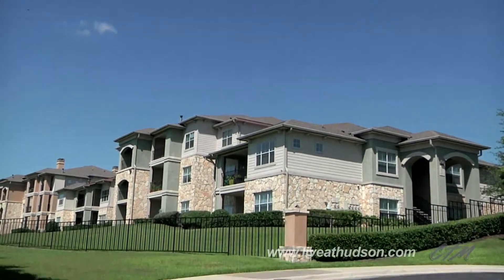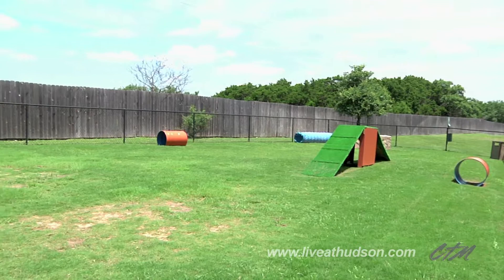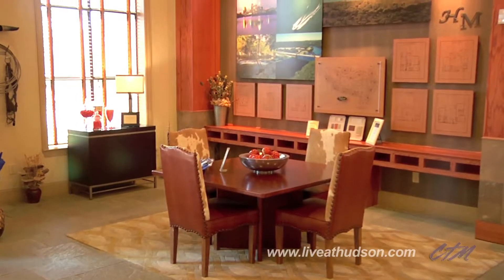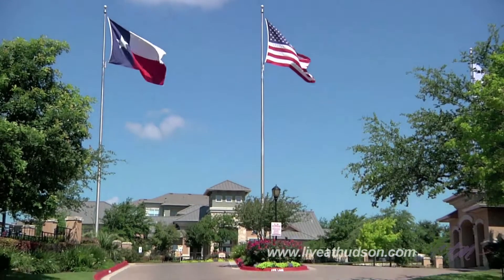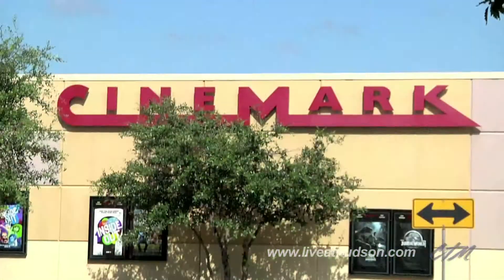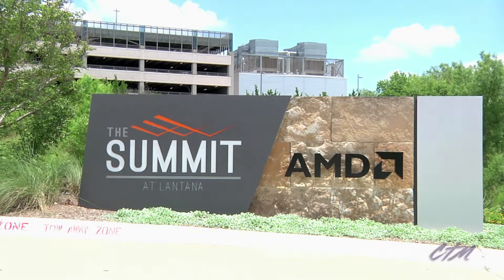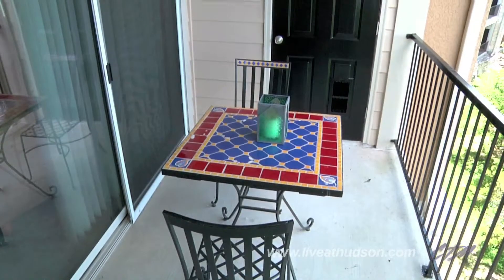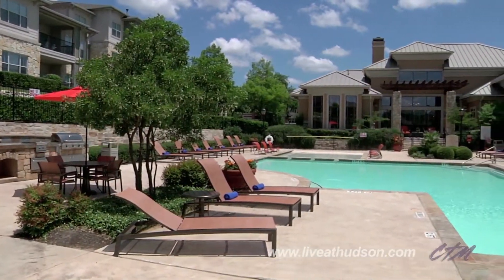Hudson Miramont | Austin TX Apartments | Hudson Asset Holdings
Austin Apartments For Rent | Hudson Miramont
Hudson Asset Holdings

A secluded Hill Country address meets Austin?s modern lifestyle at Hudson Miramont.  Tucked away from the noise of the city, this quiet community is surrounded by natural views, yet minutes from city shopping and dining.  Professionally managed and pet-friendly, Hudson Miramont prides itself on its welcoming atmosphere and great customer service.  The onsite staff, most of which call Hudson home as well, provide exclusive perks like valet dry cleaning, package delivery, breakfast at the gate and happy hours.  Even the furry four legged residents will enjoy a lobby pet bar stocked with treats and toys along with a pet park.  When you?re not strolling the grounds, grilling out with friends, or taking advantage of the property?s menu of resort-style amenities, check out what there is to do just outside these gates.  Hill Country Galleria, Barton Creek Mall and Sunset Valley offer prime retail therapy.  There?s a range of dining and nightlife venues.  Even high-profile employers are minutes away.  No matter where you go, you?ll always love coming home.  Hudson Miramont features one-, two-, and three-bedroom floor plans showcasing elegant interior finishes like wood-style floors, walk-in closets, garden soaking tubs, private balconies and washer and dryer connections.  One of only six percent in the nation to be named a Top Rated Property by Apartment Ratings.com, Hudson Miramont is exceptional in every way.  Experience it for yourself today.